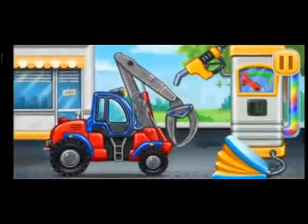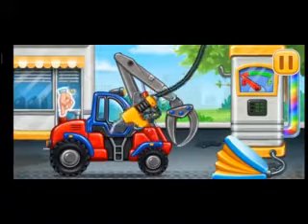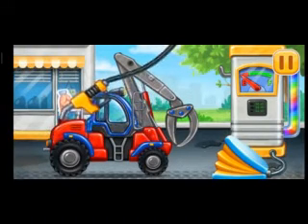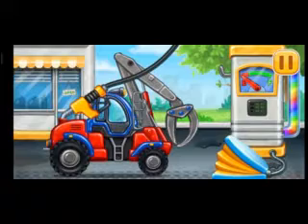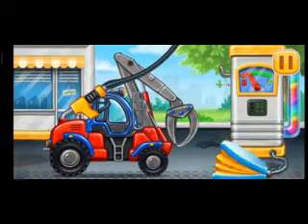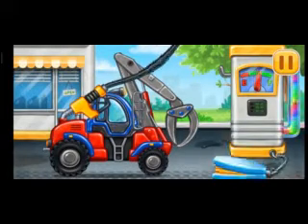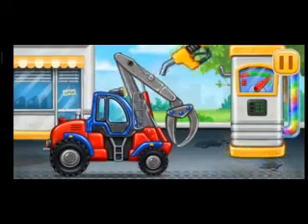truck games for children-build a house, wash a car